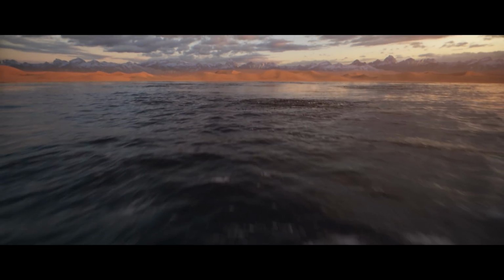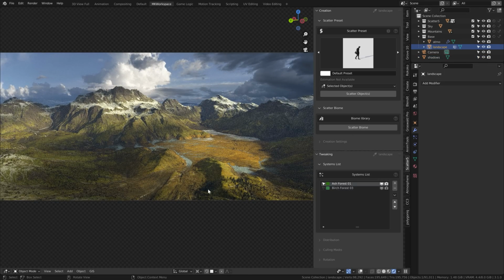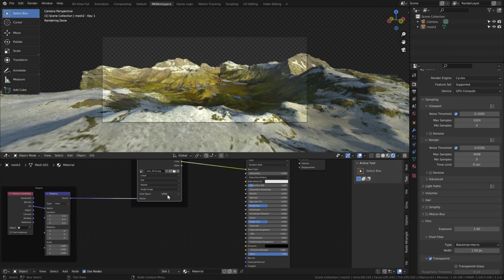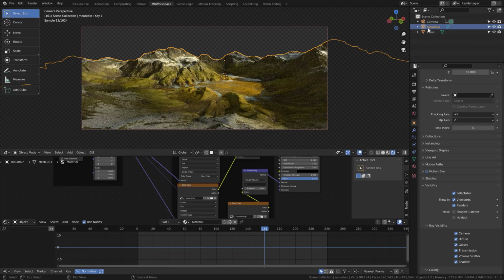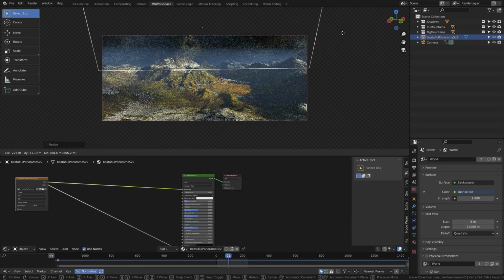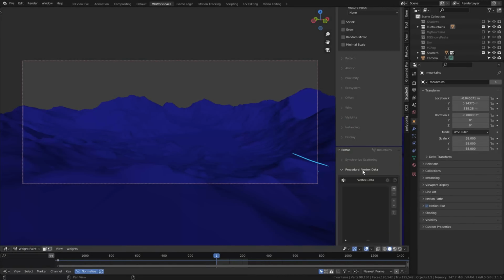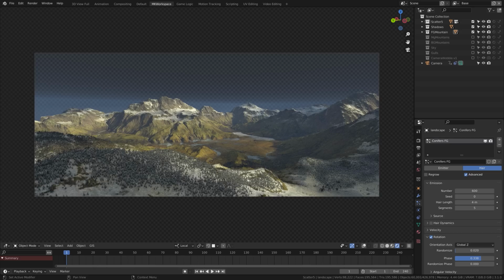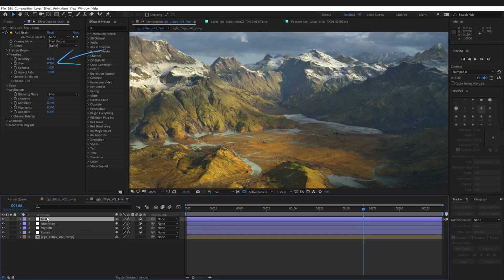Large-scale Landscape Breakdown in Blender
I break down my latest environment in Blender, from importing purchased assets to final details and compositing. It is not intended to be a step by step guide, this time, rather, a quick breakdown of the most important steps.

Chapters:
00:00 - Intro
00:48 - Discount
01:25 - Adding Terrain
02:15 - Adding Material
03:12 - Cloud Shadows
04:07 - Adding Atmosphere
05:17 - Background Images
05:57 - Scatter & Alpha Trees
07:58 - Rendering & Comp
09:55 - Outro